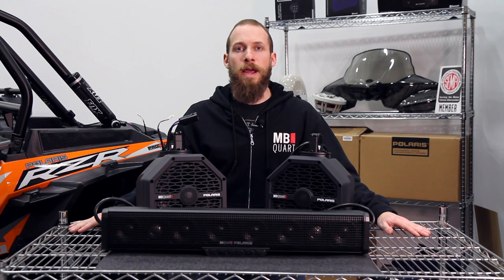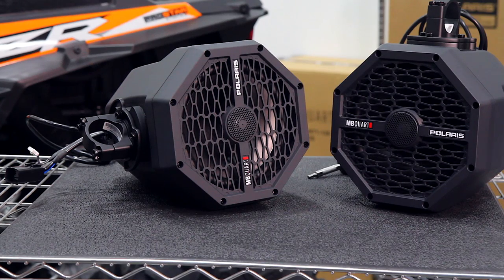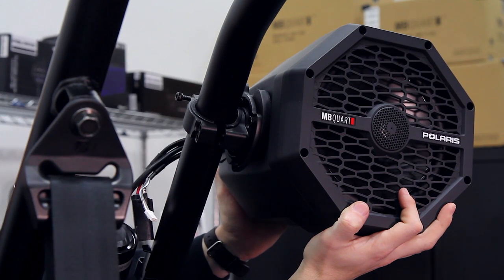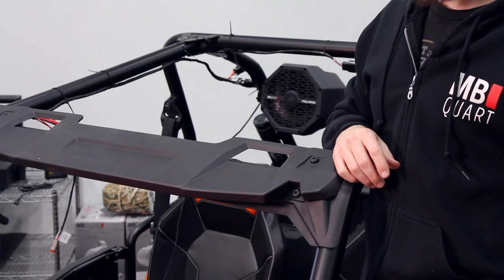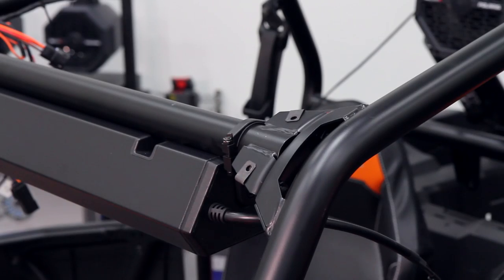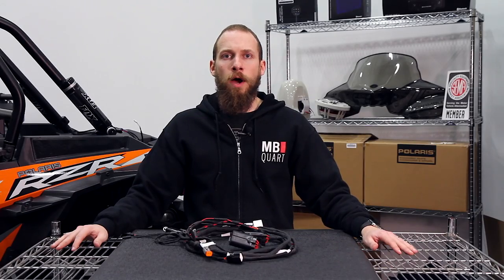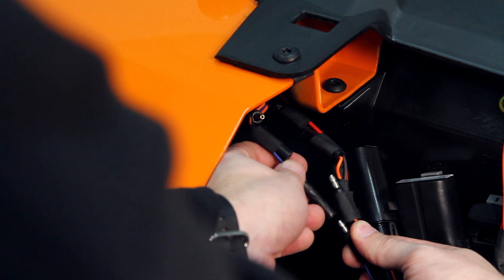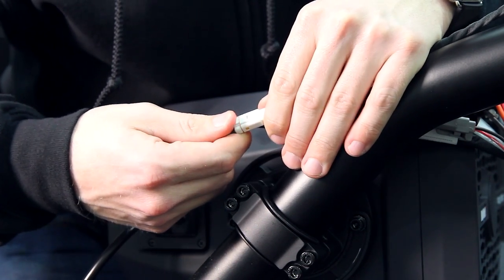Polaris Audio Extreme Audio Pods & Sound Bar 8 by MB Quart "How to install"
The tech gurus at MB Quart show us “How to” install the Waterproof Polaris Extreme Audio Pods and the Polaris Sound Bar 8 by MB Quart - (Part #'s 2883739 & 2881465) Watch the install on this Polaris RZR. The Sound Bar 4 will also be installed in a similar fashion. (Part #2881230)

Tools Needed: Pick, Torx Wrench, Phillips head screw driver, Allen Set.

Extreme Audio Pods:
A pair of waterproof 8 inch 2-way speakers with a built-in 200 watt amplifier that easily mounts to your Polaris ATV, RZR or ACE. These Pods (part #2883739) are the foundation speakers of a great audio system along with the Polaris Bluetooth Remote.

Polaris Sound Bars:
Bring the sound with you with this MB Quart designed, all-in-one speaker solution that mounts easily and securely with low profile clamp-on mounts which maximizes visibility. The Polaris Sound Bars feature midrange/midbass drivers, two dedicated tweeters and an integrated amplifier designed to play loud. You can play music directly from your device using either the provided 3.5mm wired input or through the MB Quart Bluetooth Connect feature. Large push buttons allows you to control the unit while on the go, even with gloves on. This unit works great as a stand-alone audio solution, or you can make it part of a larger, full-sound experience by adding an optional sub-woofer, audio pods and more. Durable extruded aluminum housing finished in black will provide years of trouble free sound.